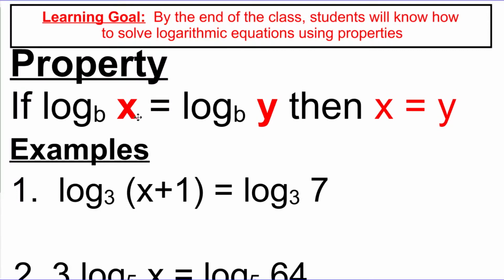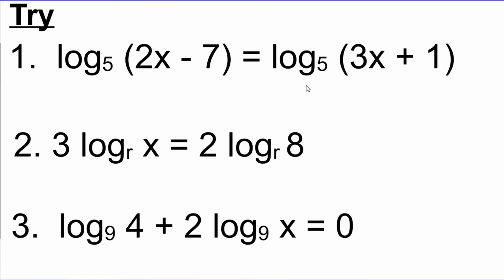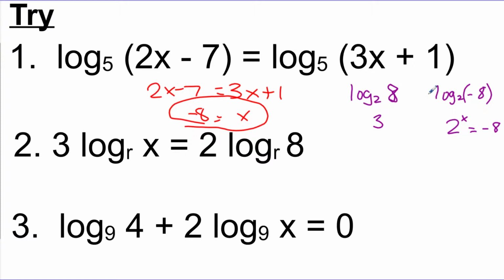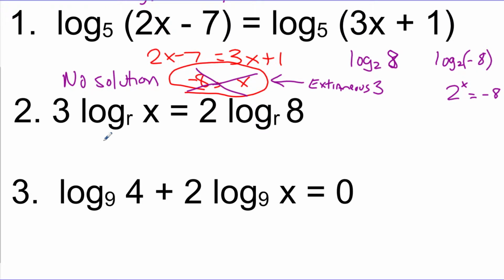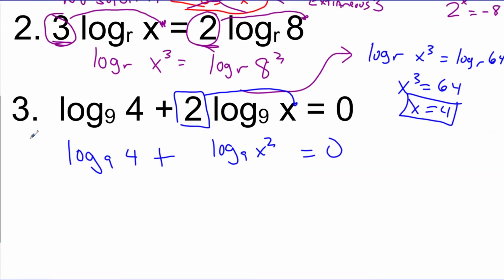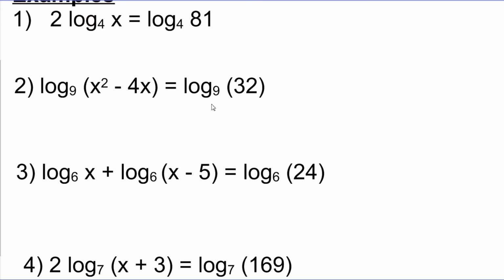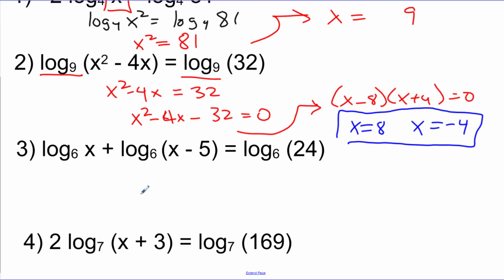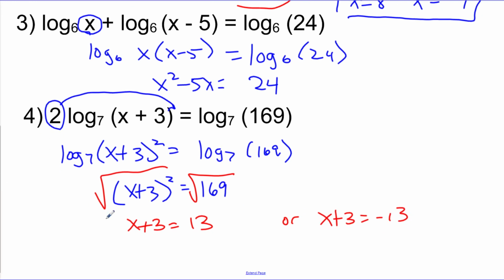Video 3 Solving Using Log Properties Part 1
How do you use properties of logarithms to solve equations that contain logarithms?